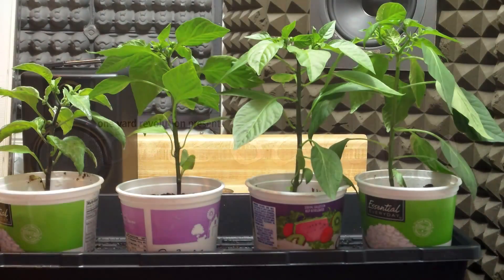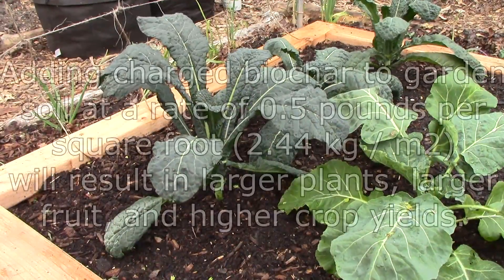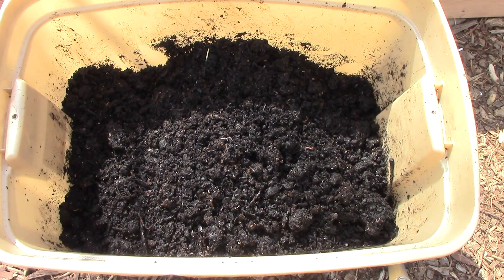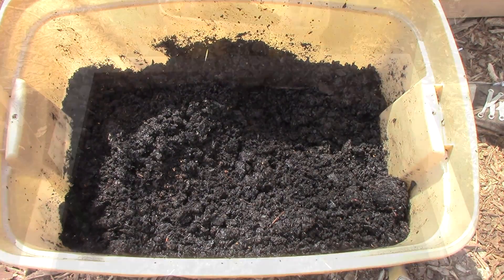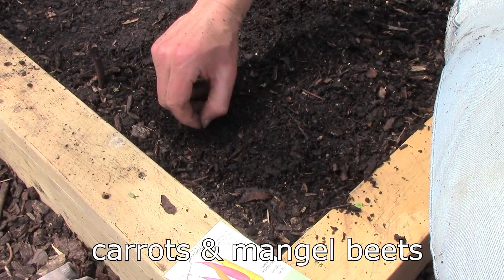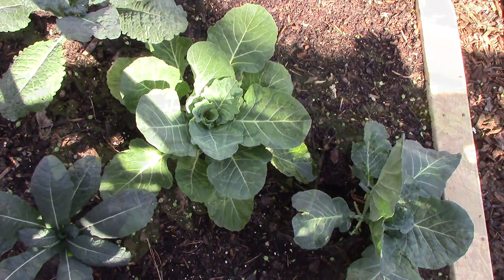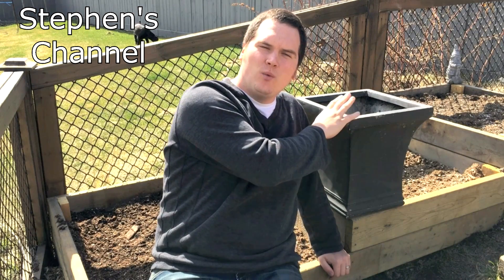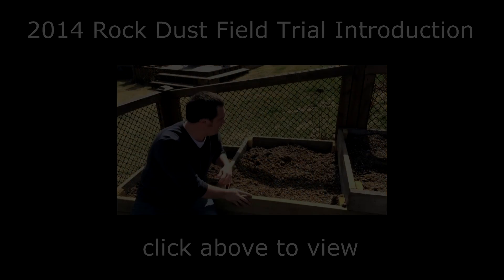Let the 2014 Biochar Field Trials Begin!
After less than conclusive results from my indoor biochar trial, I'm really looking forward to this summer's biochar field trial and hope to see more definitive results. I've already charged my biochar, prepared control and biochar garden beds, and started planting.

Now that the field trial is underway, I thought I'd share with you some of the details of how I'm conducting the trial, and I welcome your feedback on ways to improve it. Other members of the Home Garden Field Trials community are also conducting trials, so please visit our Google plus page to see their progress as well.